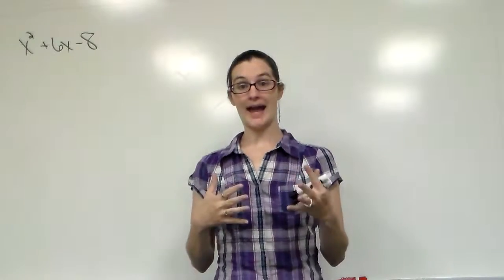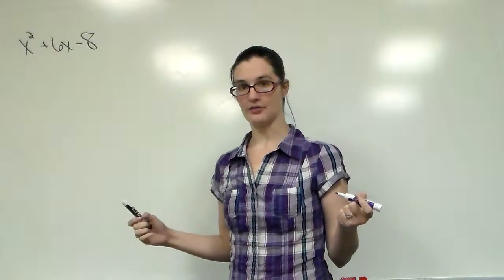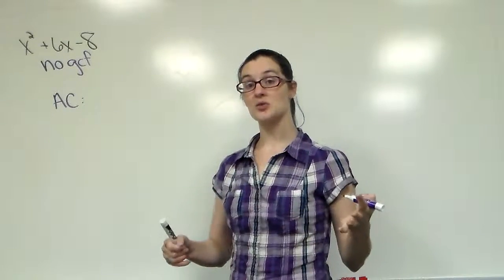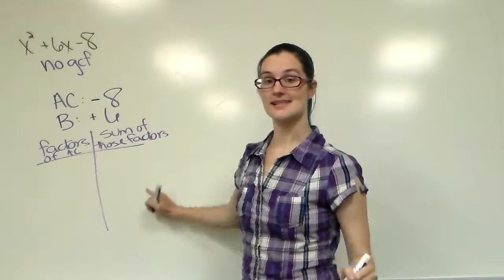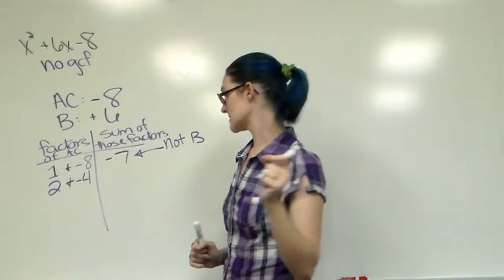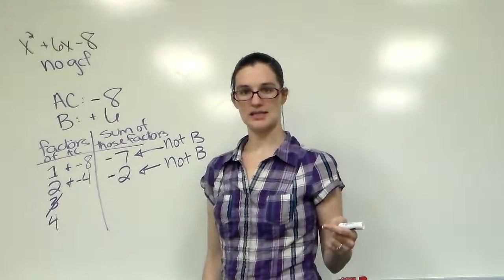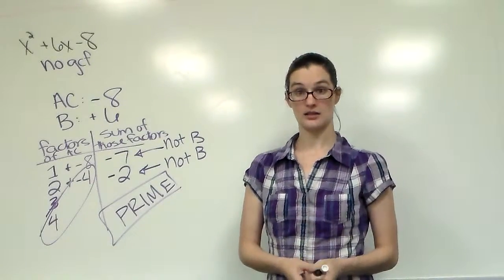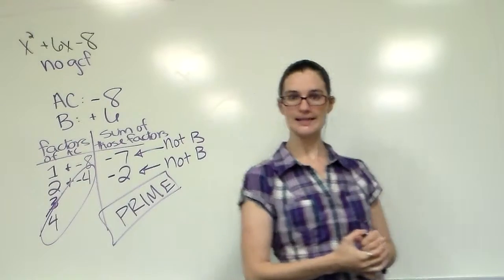Factoring AC Method Prime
Factoring Trinomials with the AC Method

How to tell when a trinomail is prime from the AC Method